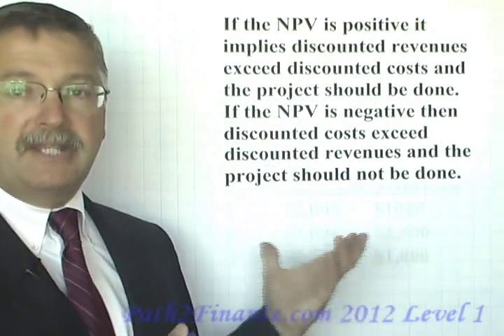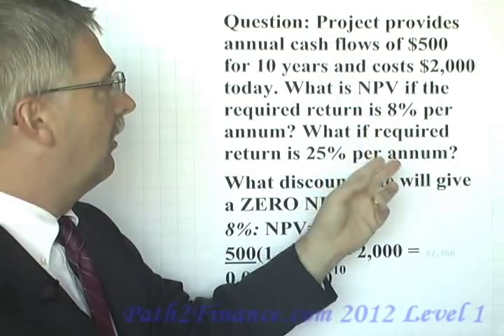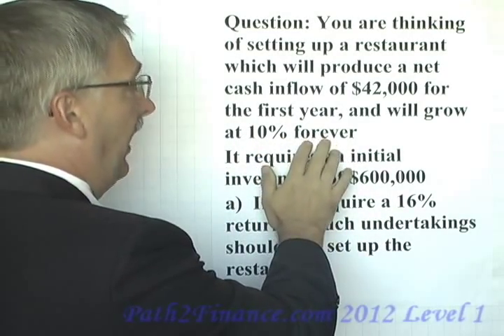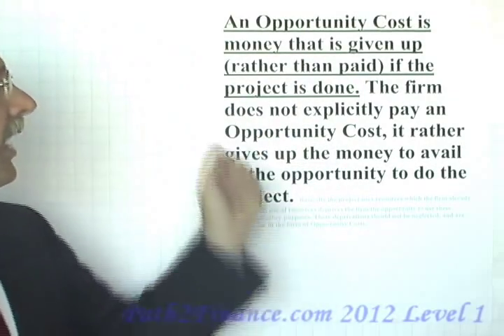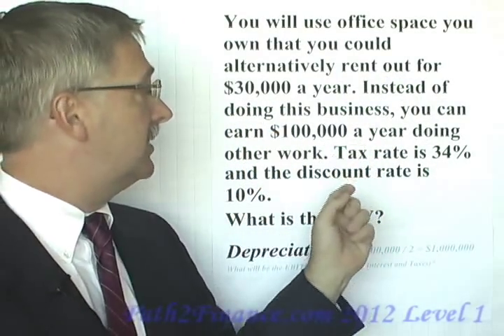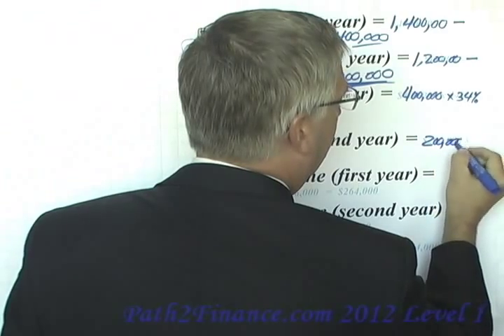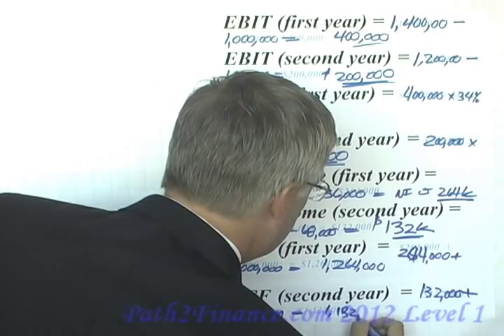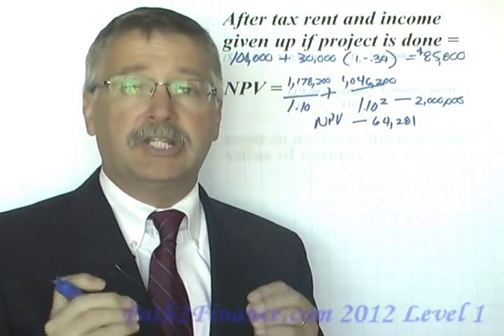CFA Level 1 2012, Corporate Finance, Lecture 1, NPV 1 of 2, FREE Videos, FREE Practice Ques & Exams